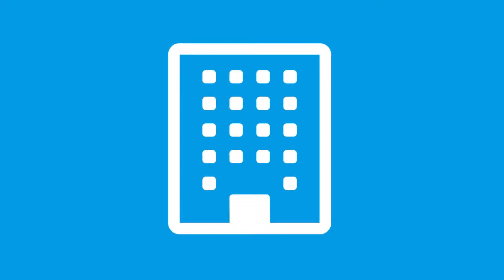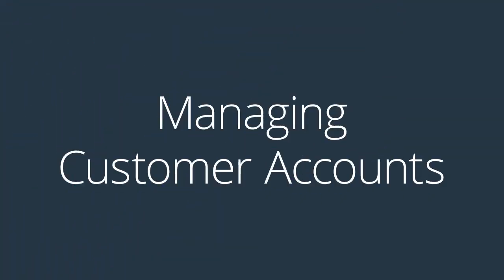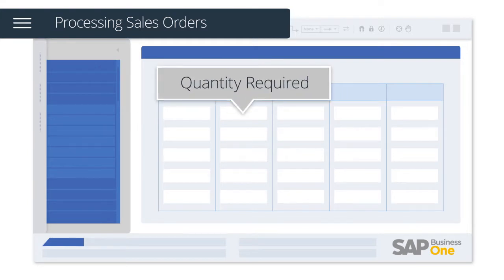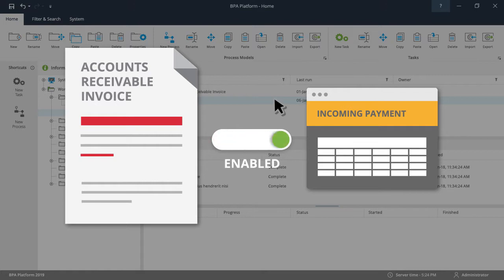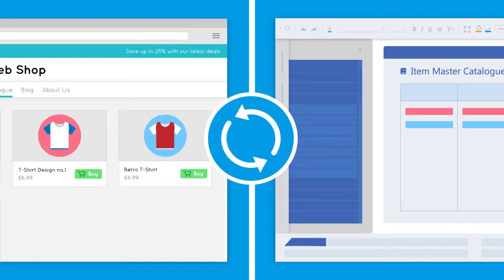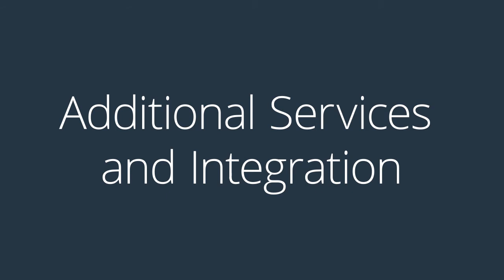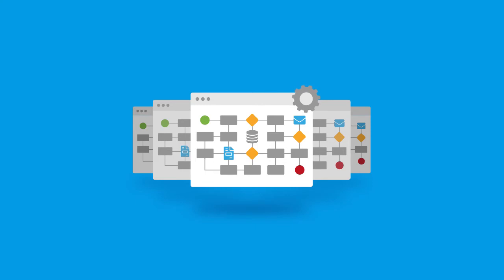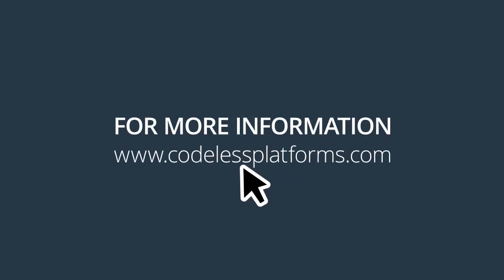SAP Business One WooCommerce Integration Solution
Learn how Codeless Platforms’ WooCommerce SAP Business One BPA Solution provides you with a pack of pre-configured tasks to automate essential business processes including the downloading and uploading of orders, customer details, stock and pricing between your WooCommerce store and SAP Business One.

Integrating WooCommerce and SAP Business One with BPA Platform removes the hidden costs that surround everyday eCommerce processes by eradicating repetitive employee data entry and associated administration errors.

00:00 SAP Business One to WooCommerce
00:41 The Benefits of the Solution
01:20 Managing Customer Accounts
02:05 Creating Incoming Invoices and Payments
02:21 Automating Updates
03:03 Notifications and Alerts Included
03:19 Additional Services and Integration